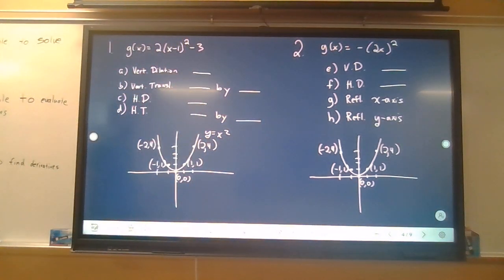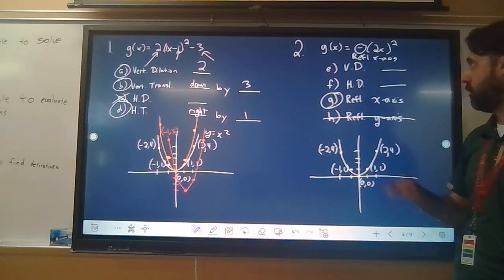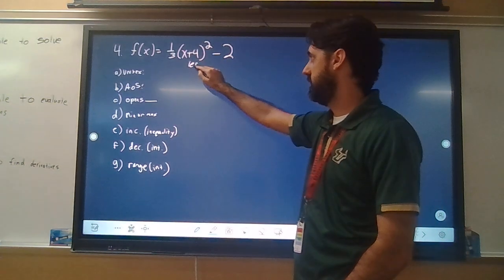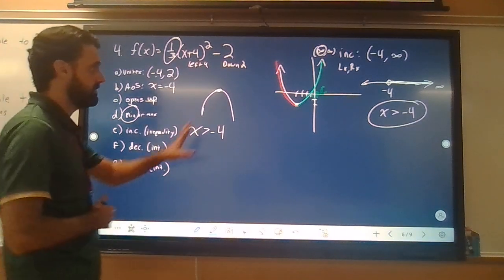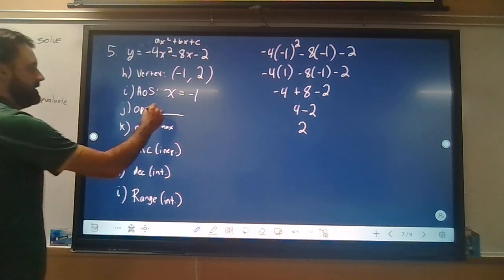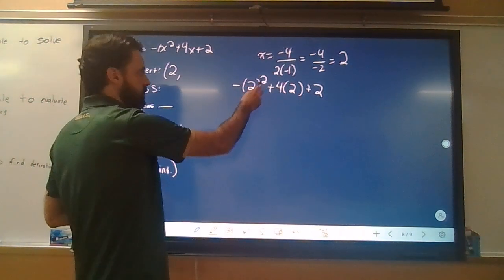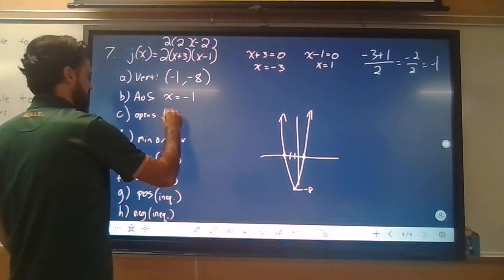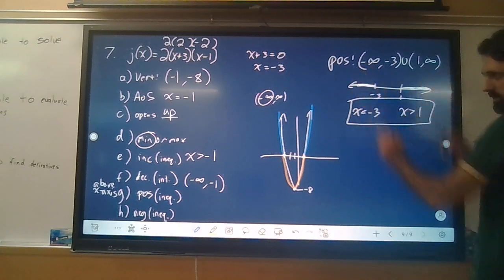Unit 2 Test Review #1 - 7